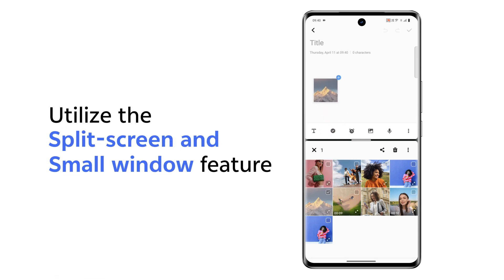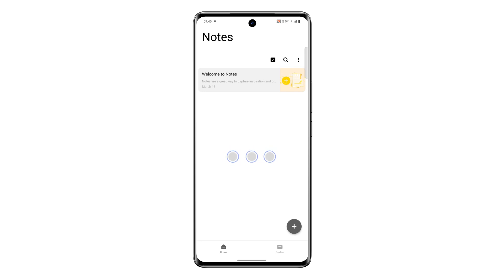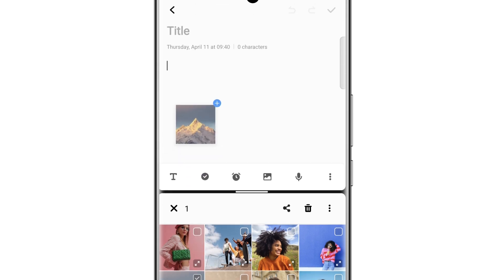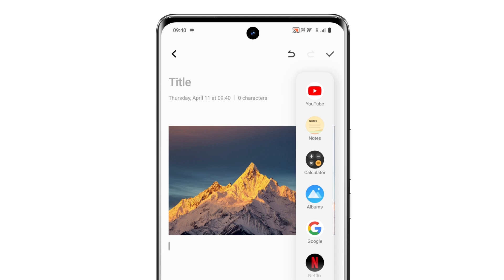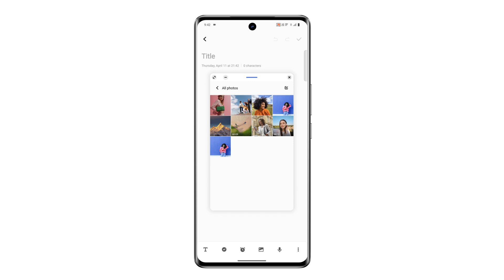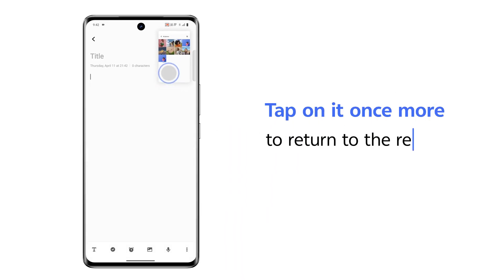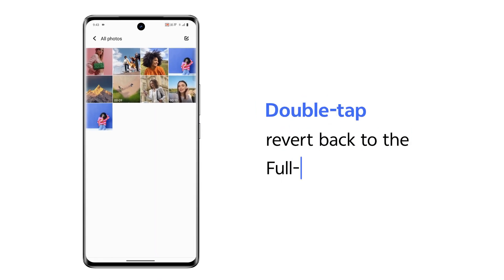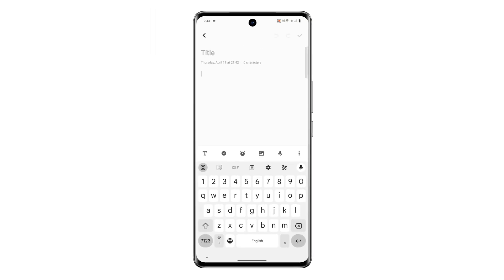How to use small window to improve work efficiency?